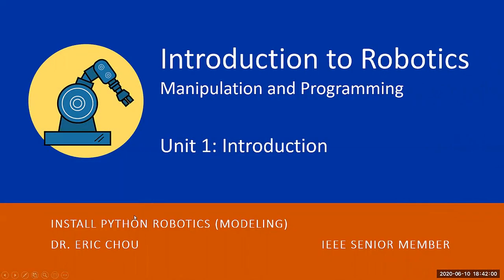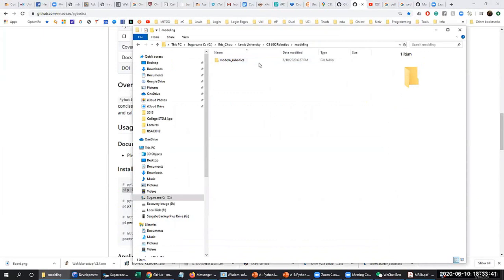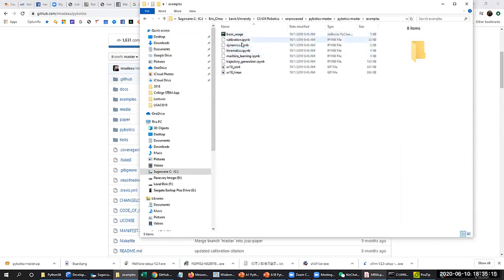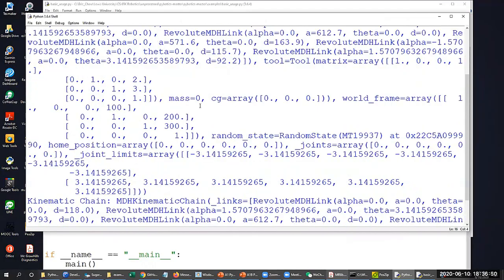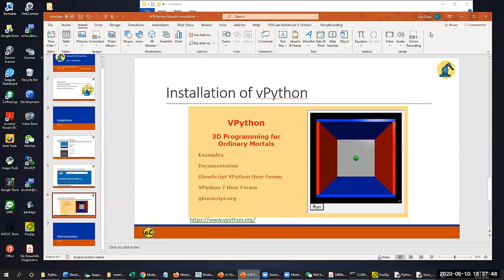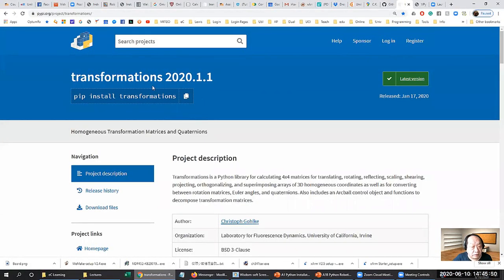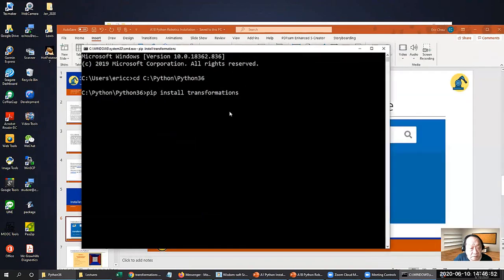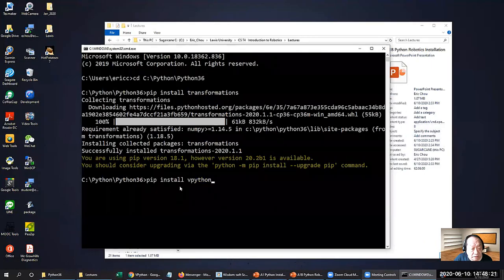Unit 1/Chapter 3: Installation of PyBotics, Modern Robotics, and Transformations